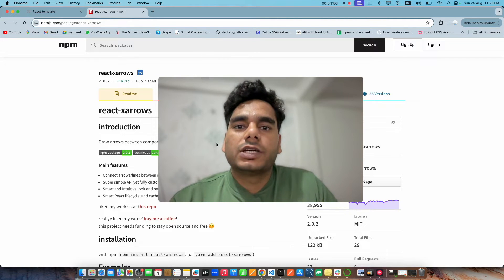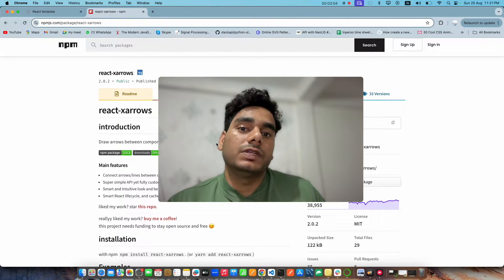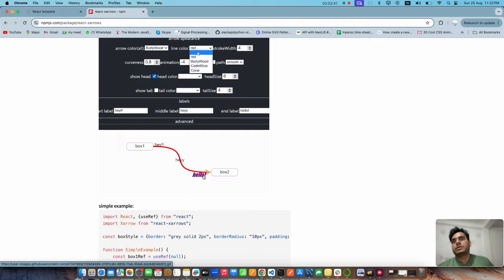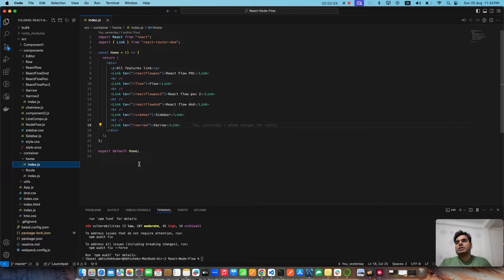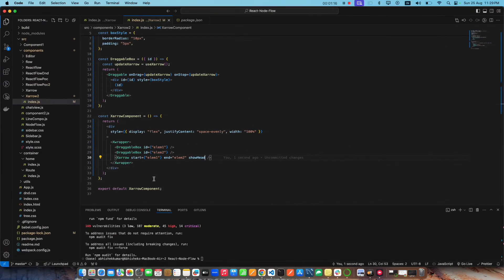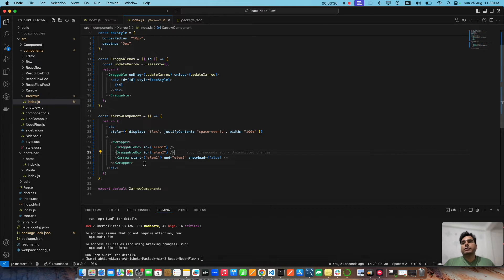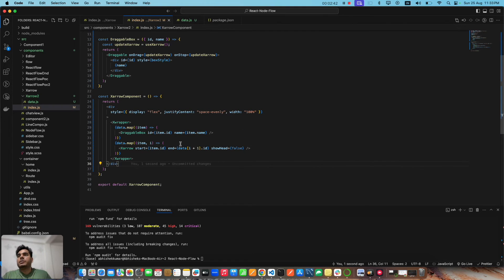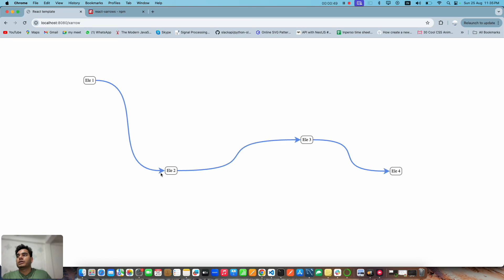How to create own flow using React Xarrow - 1